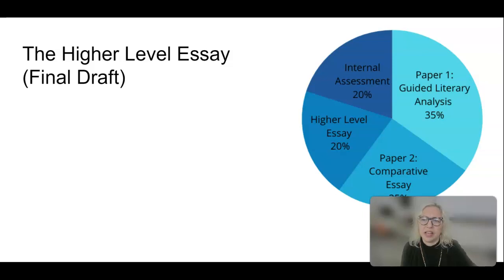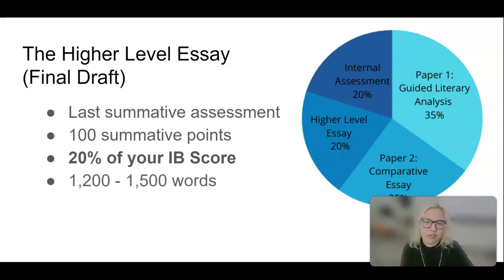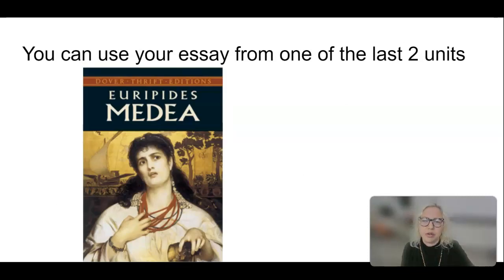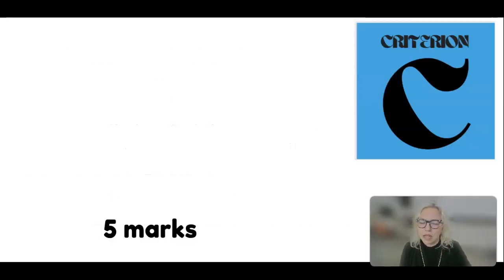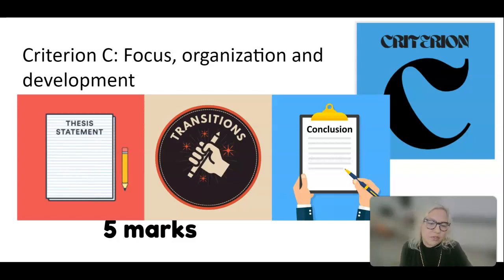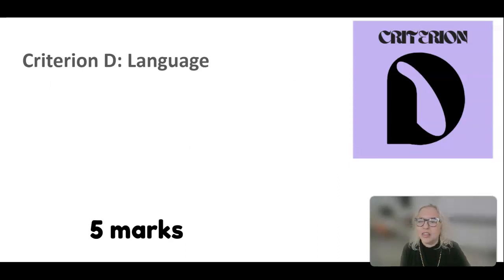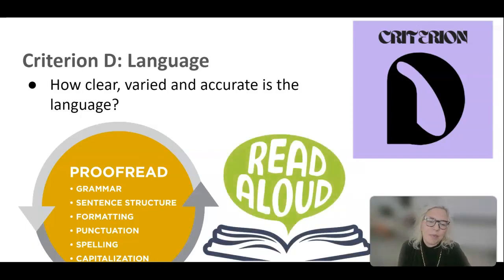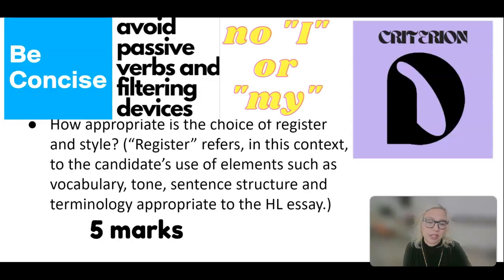3.1 Introduction to Unit 3 Video